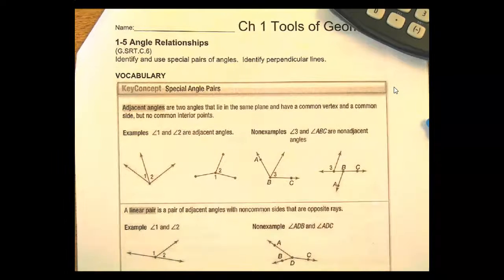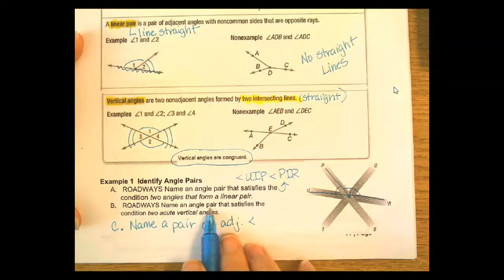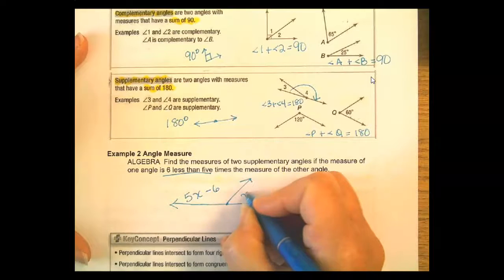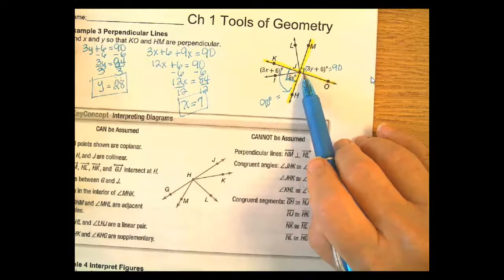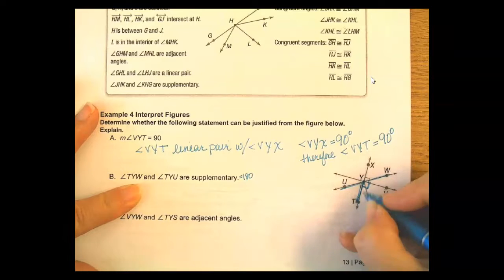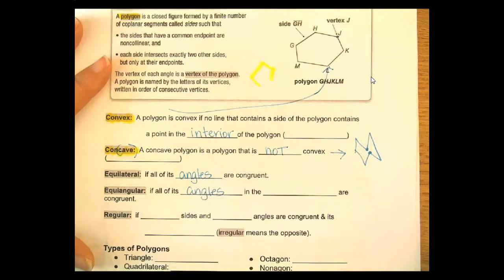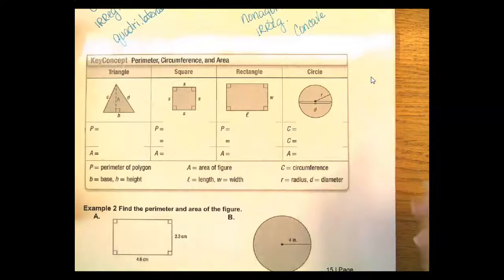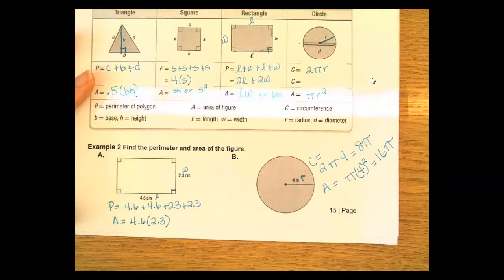S 9G 1 5 and 1 6 Angle Relations and 2D Figures